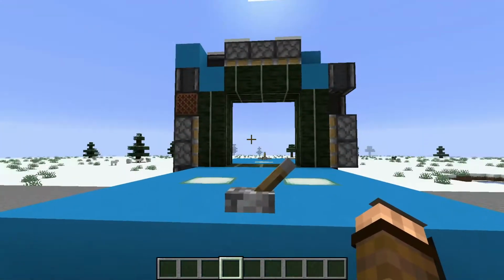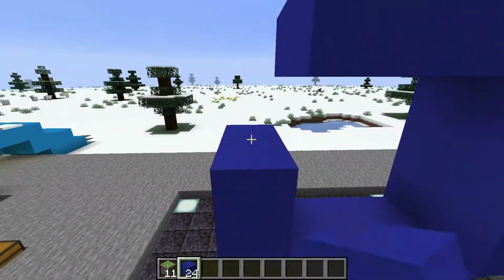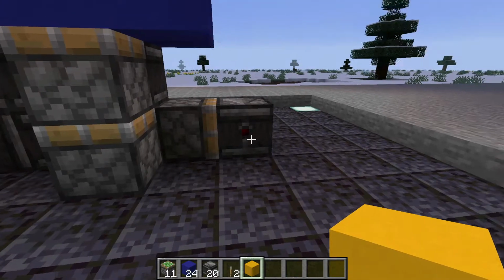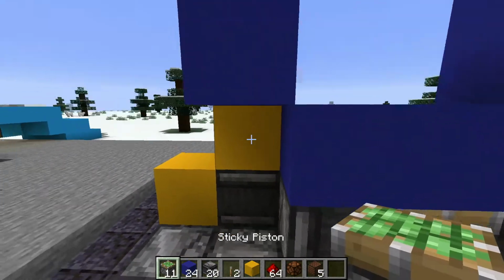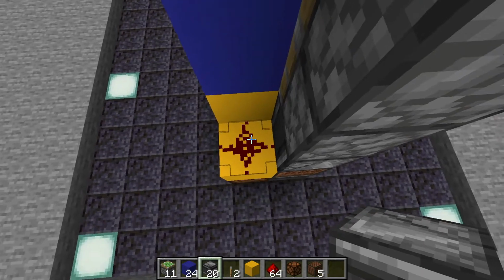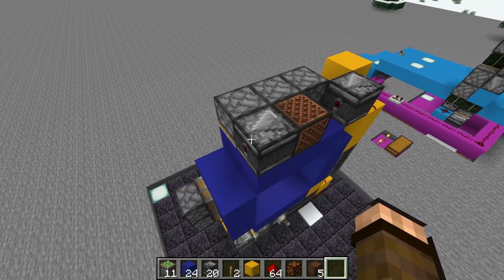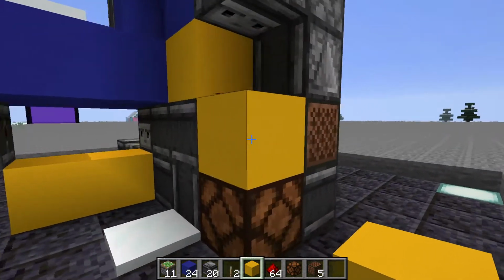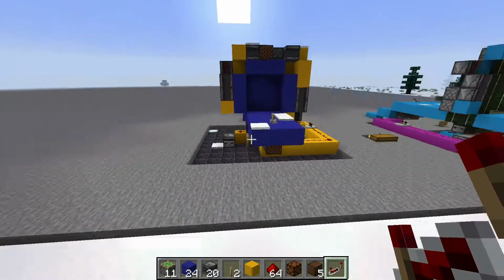3X3 Spiral Redstone Door | Minecraft Java 1.16+ | Super Simple Tutorials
This redstone spiral door is SUPER EASY! Adds a technical touch to your builds! Let me know if it worked for you down in the comments! Thank you guys for the support! Make sure to drop a sub before you leave so you don't miss any of my videos!

🎞 Edited with Filmora X

🎇 Thumbnails:
      NovaSkin.com
      Pixlr.com